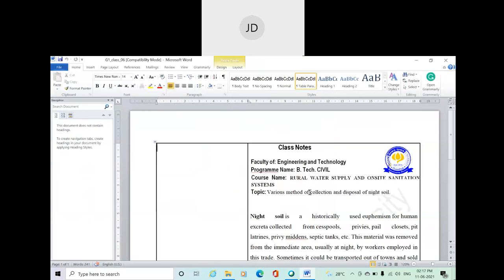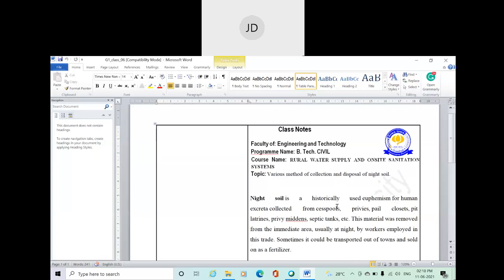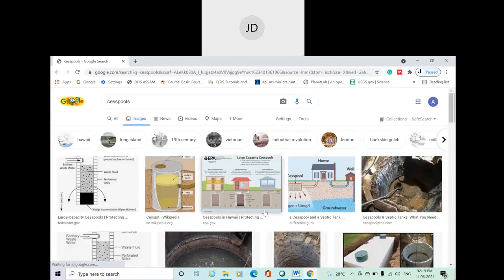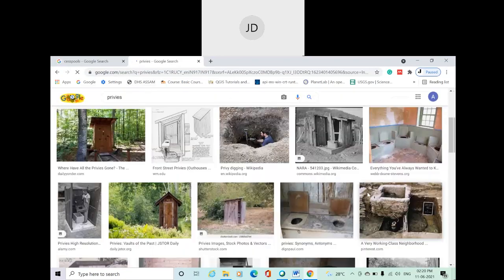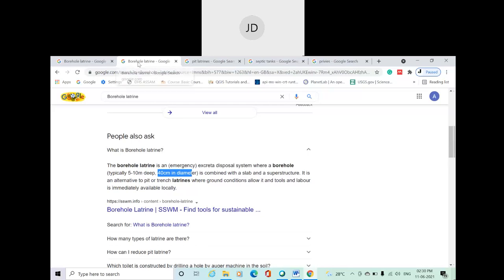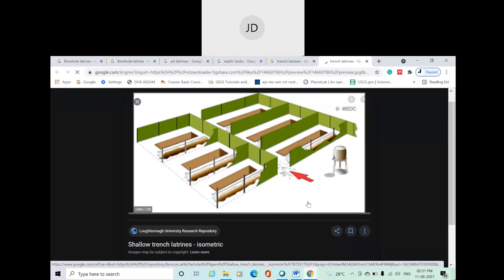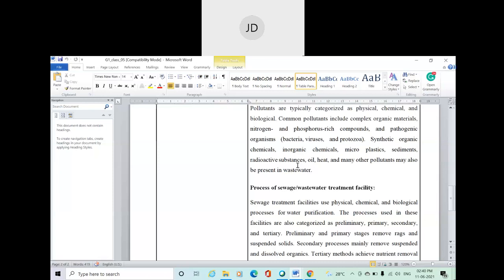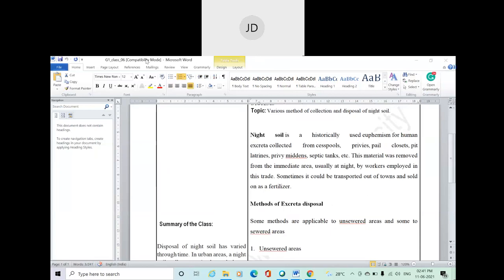Various method of collection and disposal of night soil.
RURAL WATER SUPPLY AND ONSITE SANITATION SYSTEMS